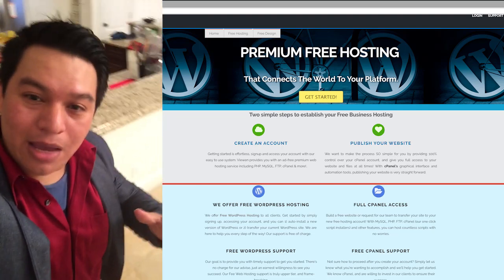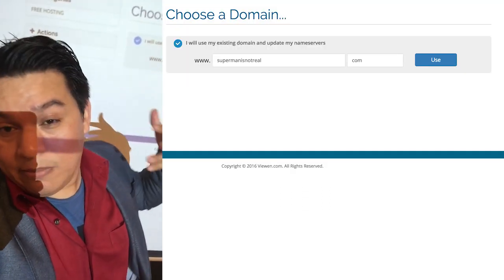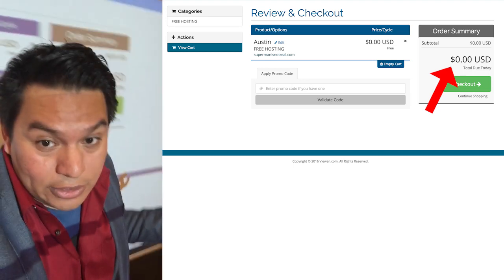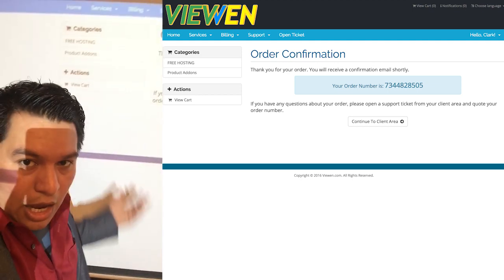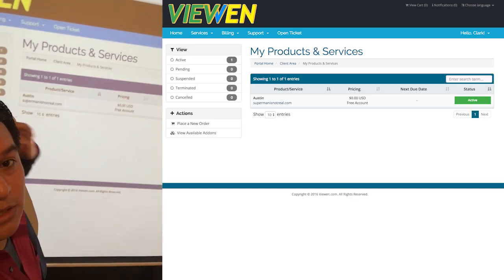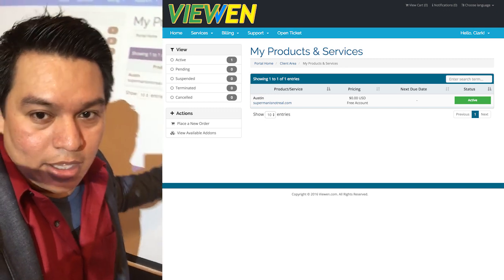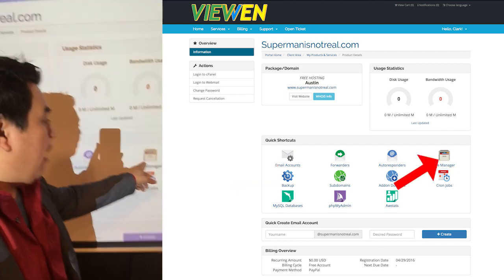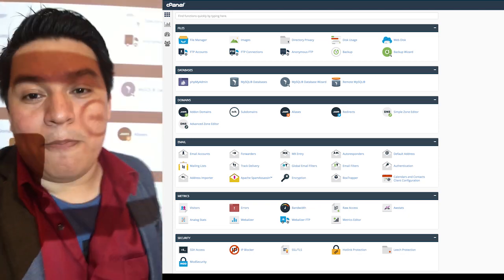Free Web Hosting On Viewen.com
This video tutorial explains how you can easily host websites on Viewen.com, and start your Free Web Hosting experience with a few clicks.